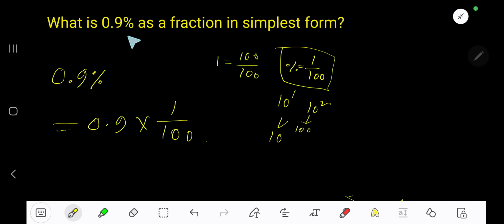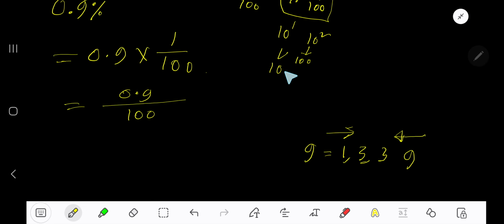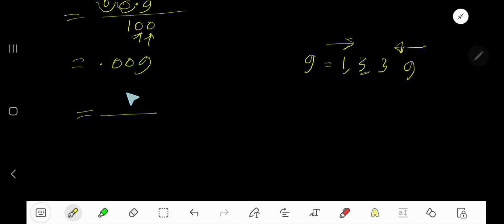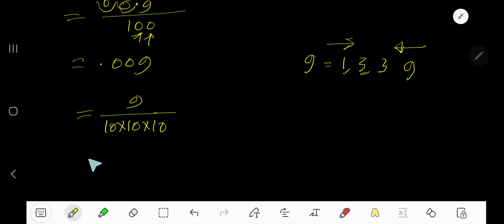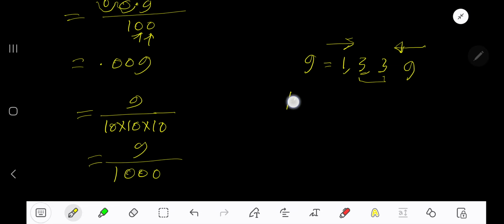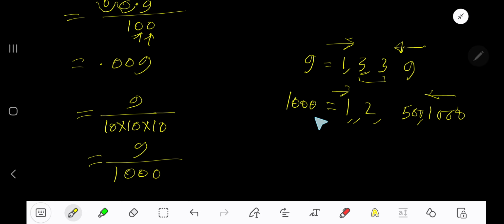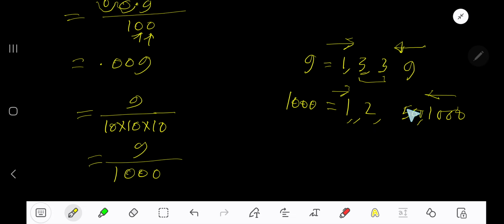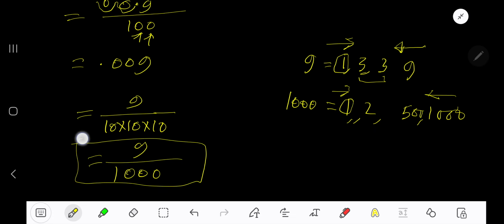What is 0.9% as a fraction in simplest form?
👉 What is 0.9% as a Fraction in Simplest Form? | Easy Math Explained

Description:
Are you struggling to convert 0.9% into a fraction in simplest form? In this video, we’ll break it down step by step so you can easily understand percentage to fraction conversions. Perfect for students, teachers, and anyone preparing for math tests in the USA.

📌 Key Topics Covered:

What does 0.9% mean?

Step-by-step conversion of 0.9% to a fraction

Simplifying fractions explained clearly

Final answer in simplest form